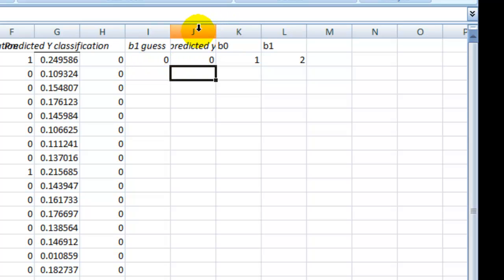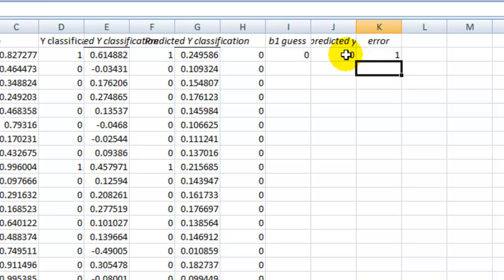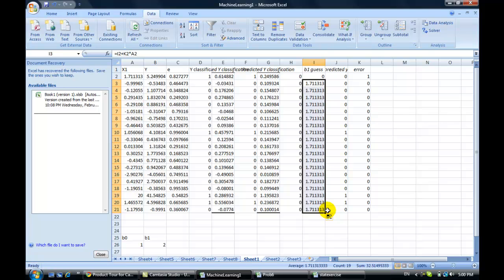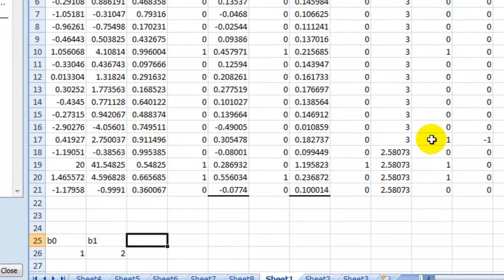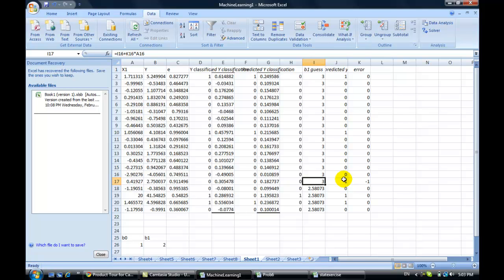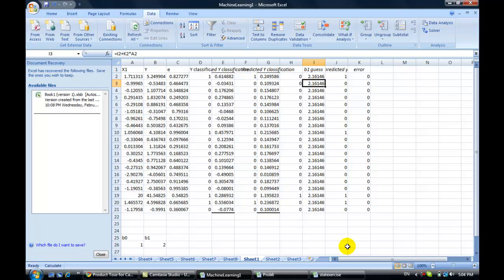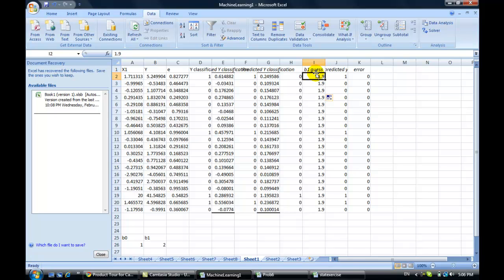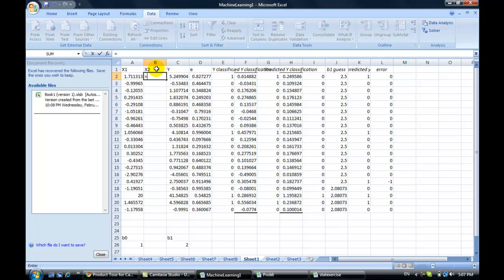Machine Learning 1 part 3 of 7 Perceptron Part 2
Machine Learning 1 part 3 of 7 Using Excel to do Perceptron Part 2